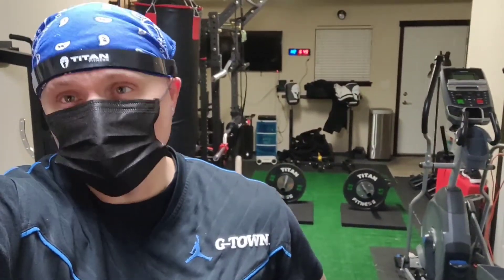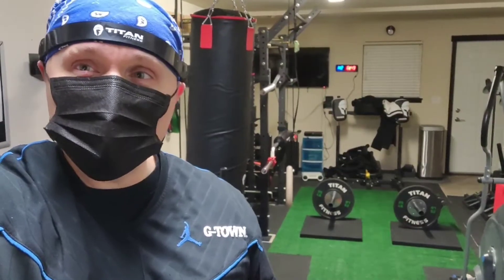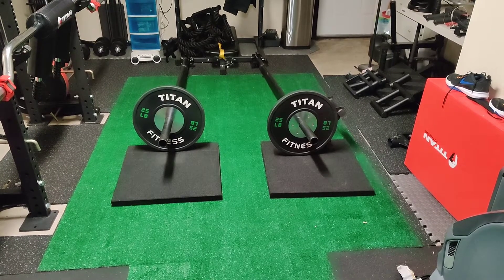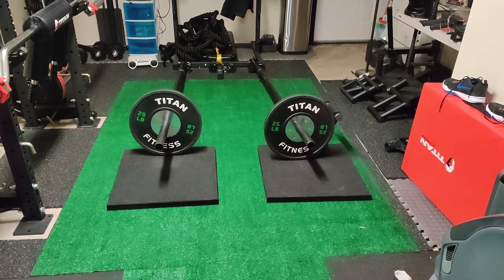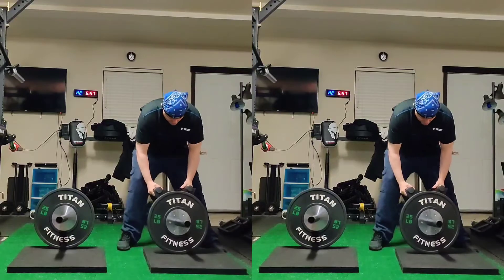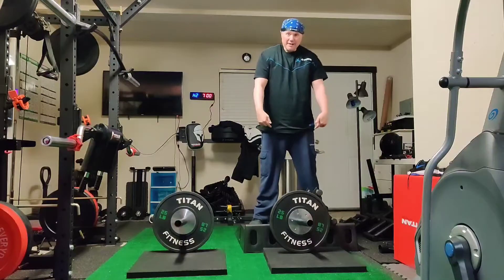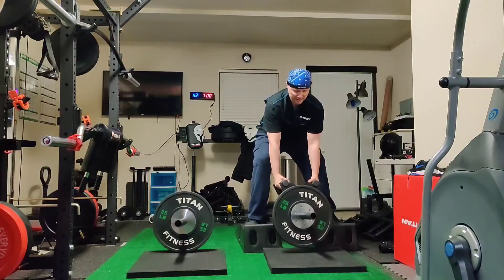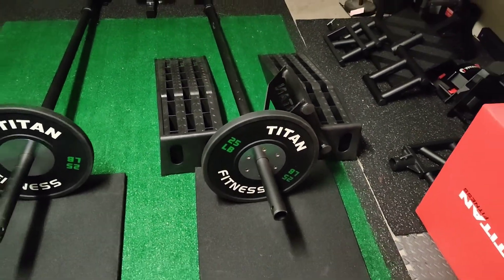Titan Fitness Landmine Parallel Handles: Bent over row hack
Get that full range and use something other than stacking plates / mats or wood to get that range you want. The ramps also give you lots of height and can vary the angle of your foot, and yes they hold 2 tons so be a hulk and not worry.

All information provided by MC_TITAN is for entertainment and educational purposes only.  No information is to be taken as medical or health advice relating to any individual health or medical condition.  You agree that using this information provided by MC_TITAN is at your own risk and do not hold MC_TITAN liable for any losses, damages, or injuries resulting from any of the information provided.  Always consult a physician before beginning any exercise program.